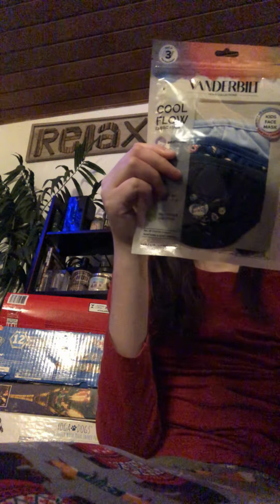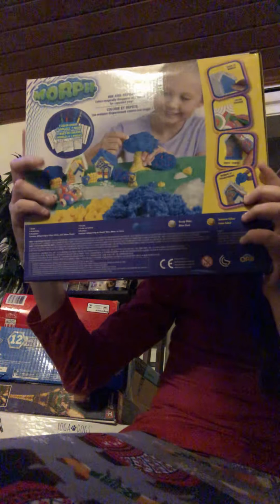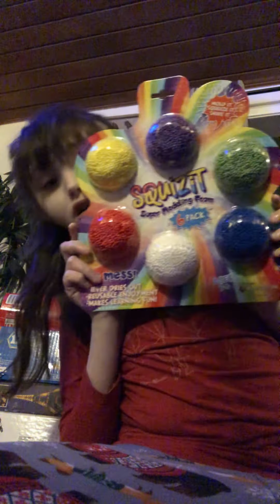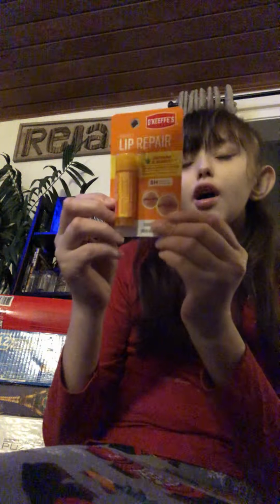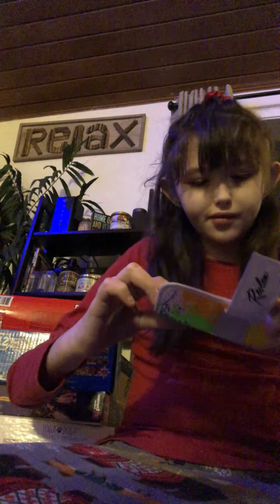T.J. Maxx haul